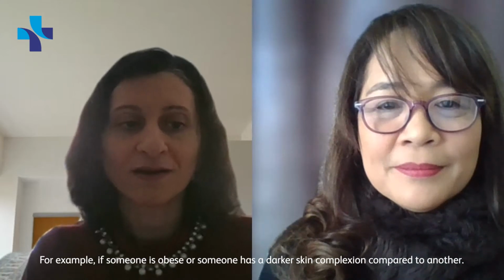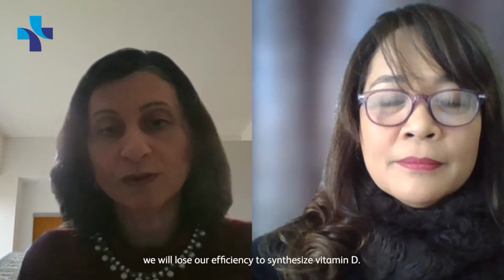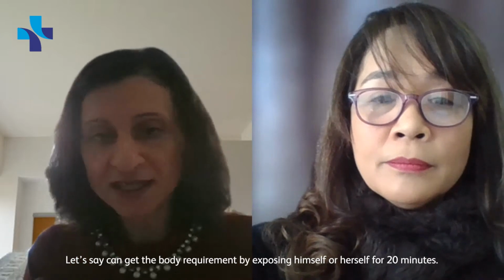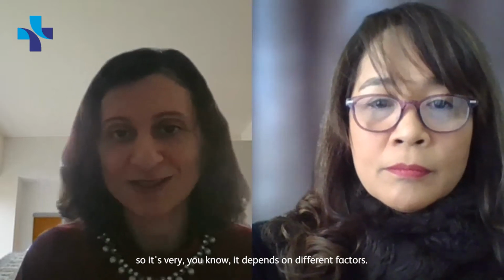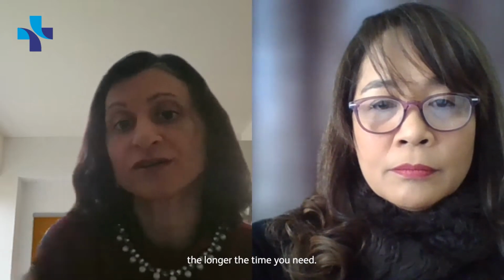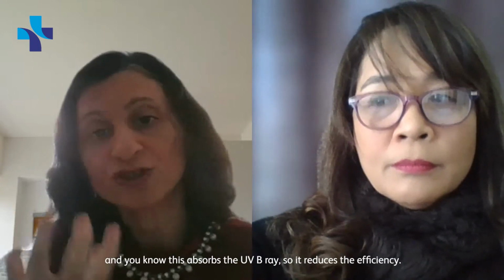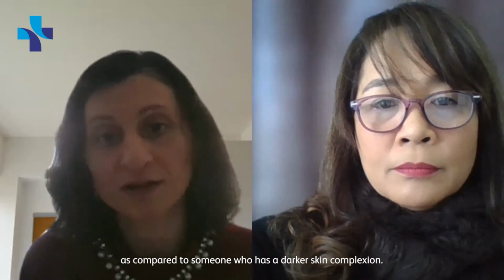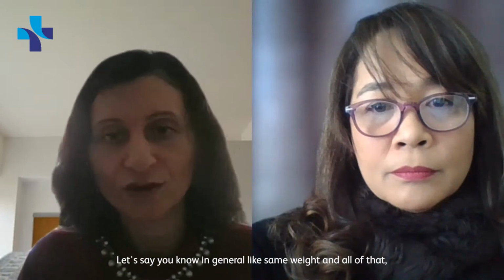How Vitamin D helps combat COVID-19? | Part 2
What would be the best time of day and for how long should we stay under the sun to get the much-needed dose of Vitamin D?
Answering questions about Vitamin D is Dr Fatme Al Anouti, Associate Professor, College of Natural and Health Sciences, Zayed University